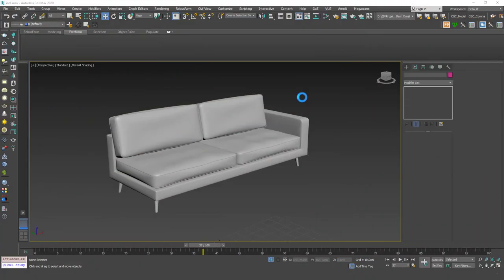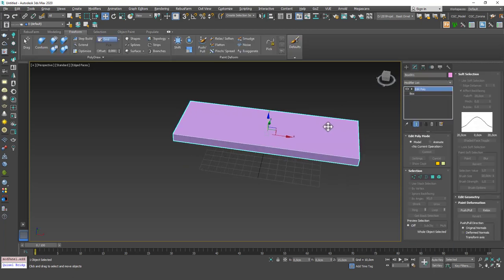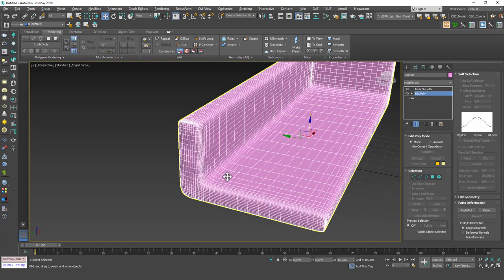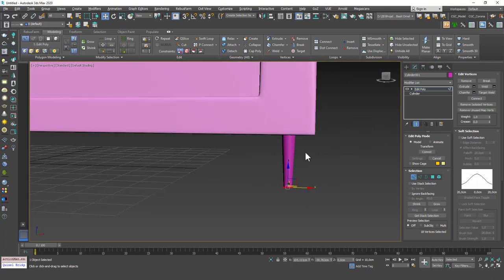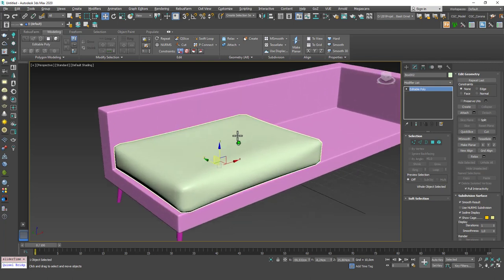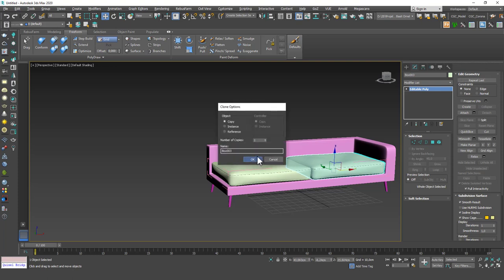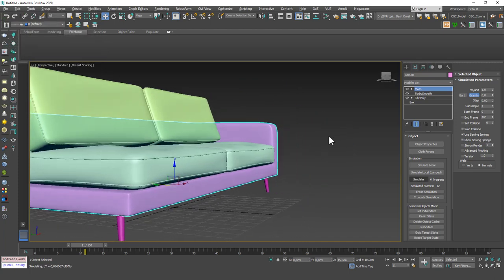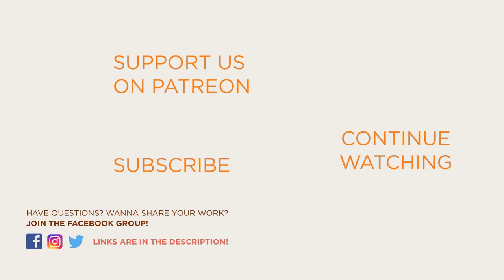Sofa Exercise | 3ds Max Tutorial #61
Welcome to a new 3ds Max Beginner Tutorial by CGCave. In this video we are making a sofa exercise in 3DsMax, have fun!